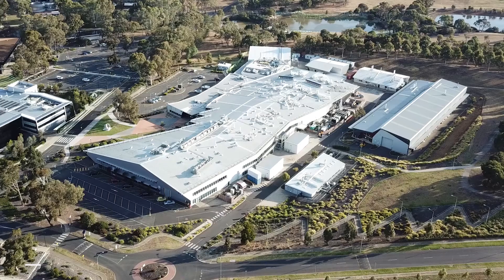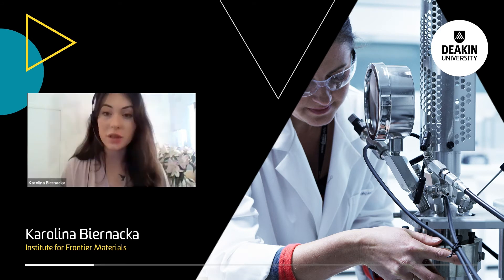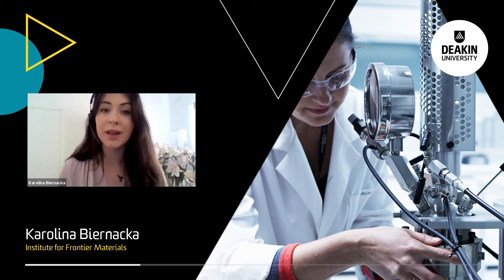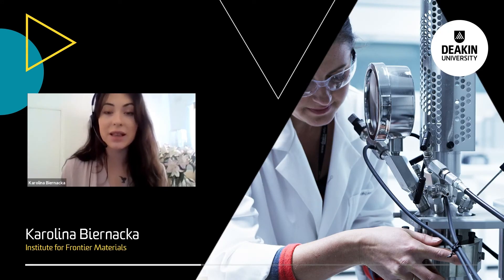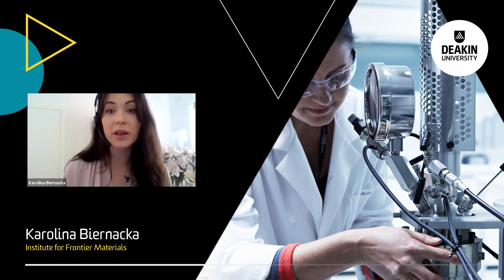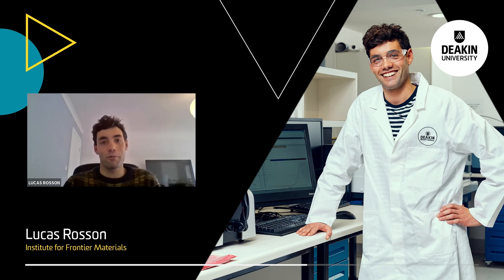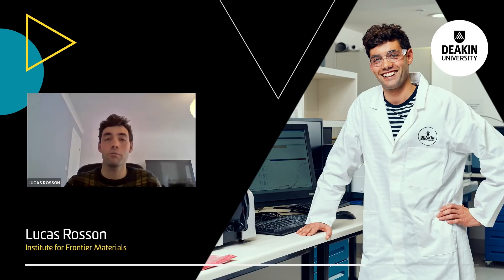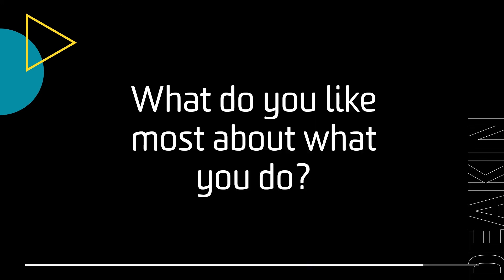Study a PhD at the Institute of Frontier Materials (IFM)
The Institute of Frontier Materials offers PhD students the chance to work on immersive, innovative projects to address material challenges in the energy, mining, environment, health, transport, textiles and manufacturing sectors. Discover how studying a PhD at IFM can open doors to a range of exciting and rewarding careers from our alumni and current students, and learn how they have turned their research into a career.